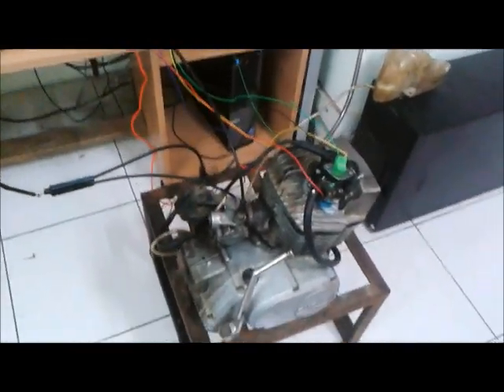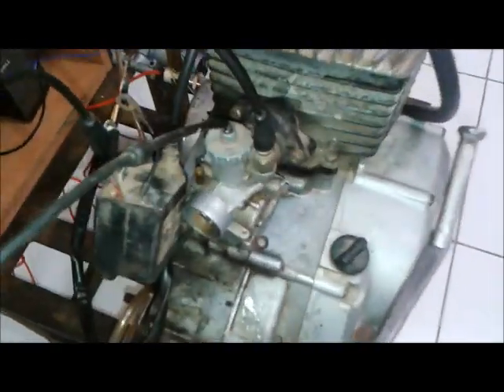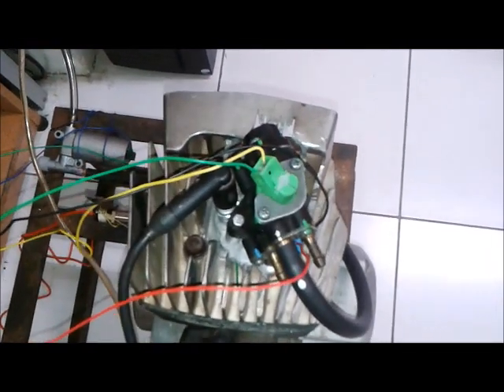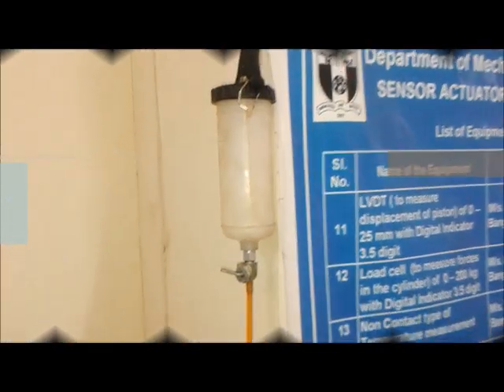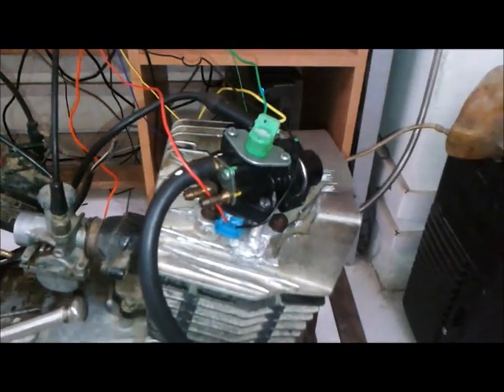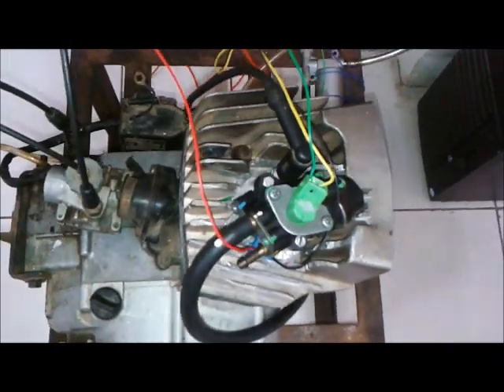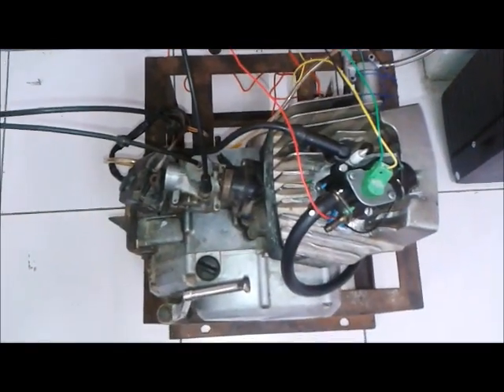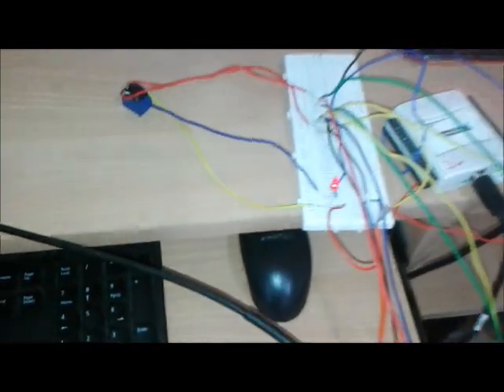NIYANTRA 2013 -- GASOLINE DIRECT INJECTION (GDI) IN TWO STROKE PETROL ENGINE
College: PSG College of Technology
Team Members:
1) P. KISHORE KUMAR
2) M. GOKULA KRISHNAN
3) B. MOHAMMED AADHIL
4) S. SATHIESH KANNAN
5) M. DHANDAPANI

DESCRIPTION OF APPLICATION:
                       We can apply this project in two wheelers. This engine will give high power and minimum emissions compared to the four stroke engine for the same capacity